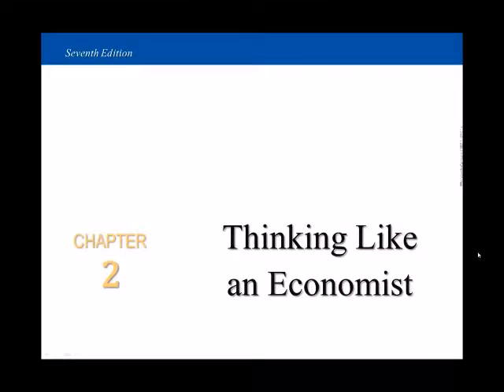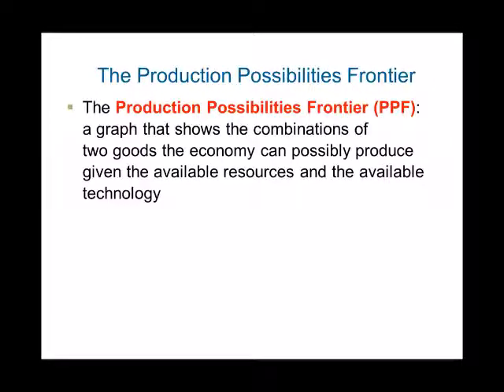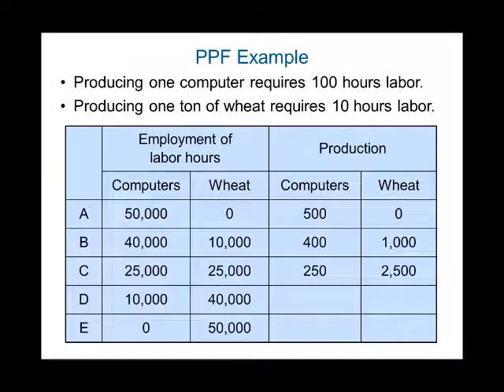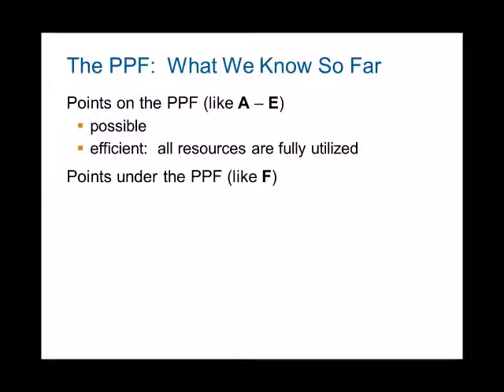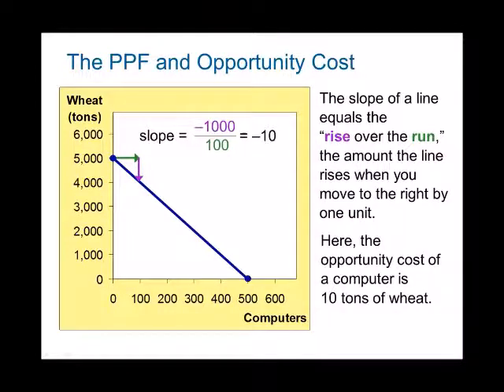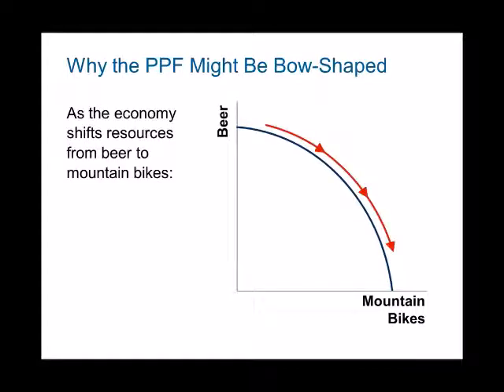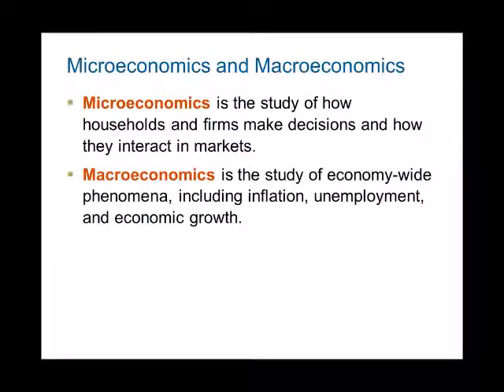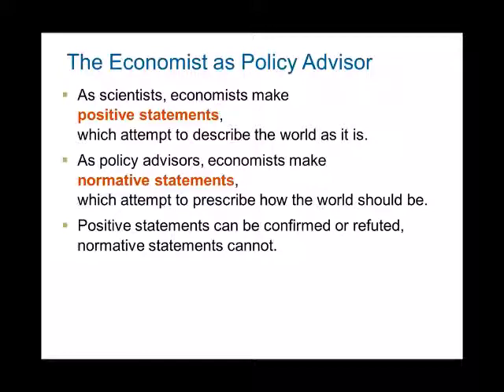1 Thinking like an Economist